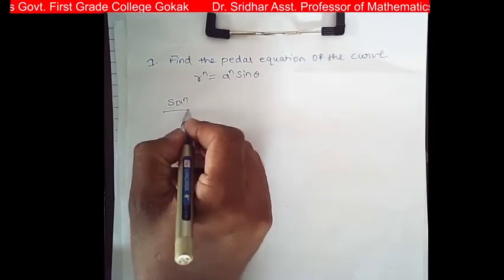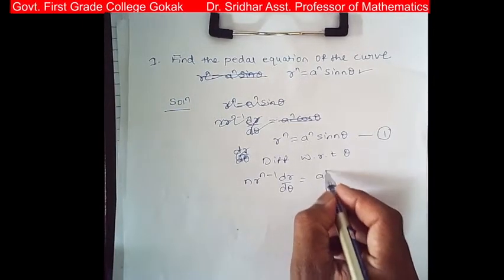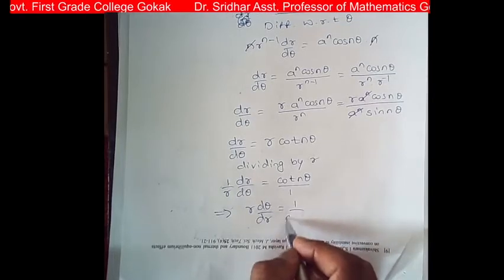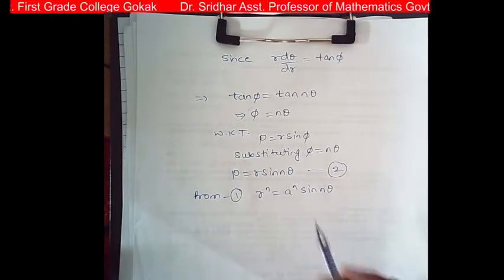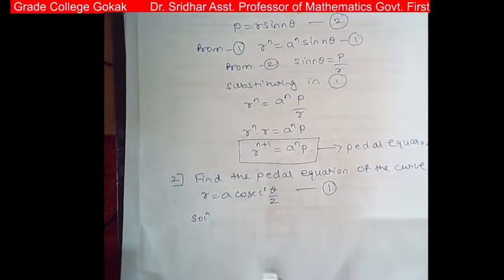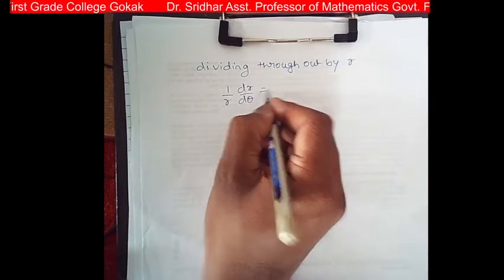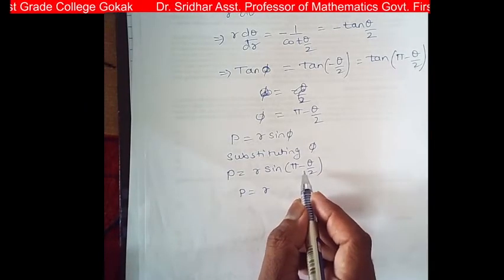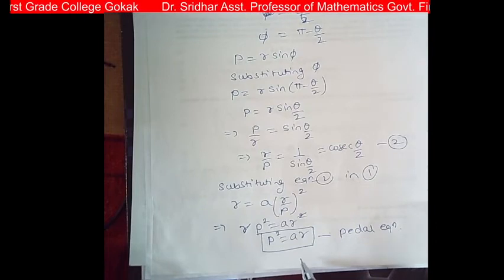Bsc II sem Class ses 9